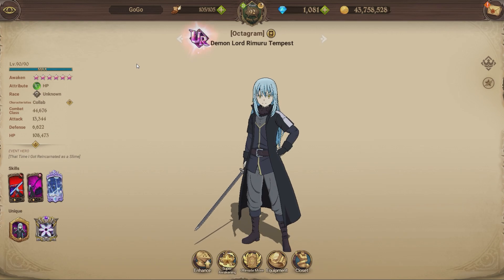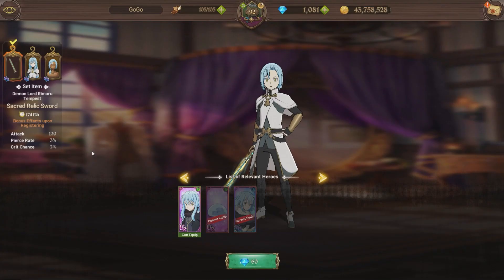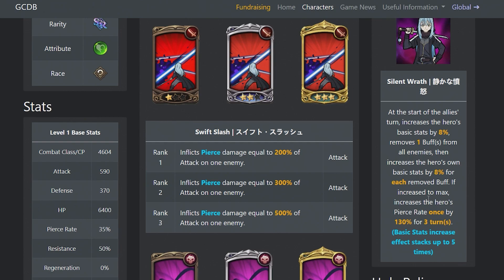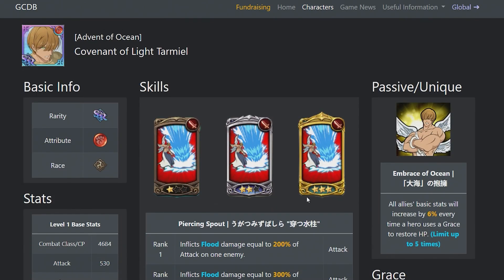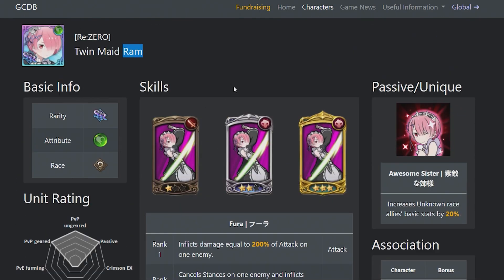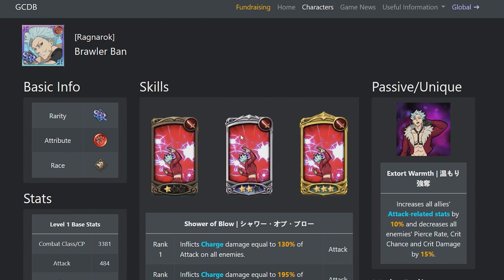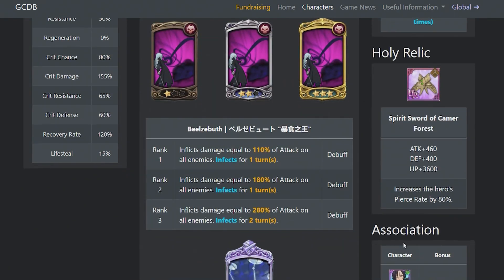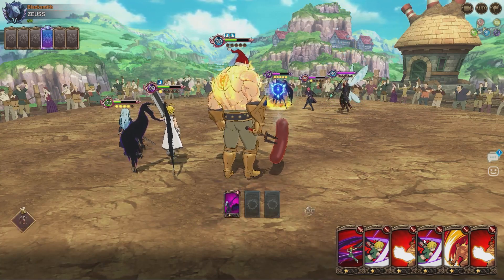*F2P PLAYERS NEED THIS* How To Make Your DEMON LORD RIMURU Hit For More! Best Tips (7DS Grand Cross)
Finally after long last the Slime Collab is getting its official Rerun. Benimaru, Rimuru & Milim will be returning alongside Demon Lord Rimuru and Shuna. Sorry for those who were waiting for Shione or Veldora. These 5 collab units will have new and improved skills and stats and each will be getting costumes and holy relics. These holy relics should make them strong enough to compete in meta and be useable in PvP again.

The Part 2 of the 2 Year Global Anniversary aka 2nd Anniversary Festival brought us Elaine who that buffs Full Winged King and the old Small Winged King. Queen Diane was the Festival Unit as part of the Global 2nd Anniversary! Skadi and Ellate were part of the Ragnarok 3.5 Given the last festival unit was the new darkness attribute, the next festival should feature a new light attribute unit. It could either be Elizabeth or even Mael. Doesn't look like our boi Estarossa will be getting a unit anytime soon. We don't have to wait long as the 3 Year Anniversary will soon be upon us!

King of Fighters 98 was the last Grand Cross Collaboration. That collab featured two new units, Terry Bogard & Iori Yagami as they joined Kyo Kusanagi, Mai Shiranui, Athena Asamiya, and Omega Rugal from the past KOF collab. This appears to be the 1st of a few collab reruns that are planned by NetMarble, so maybe there is still some very small hopes for Attack on Titan or even ReZero.